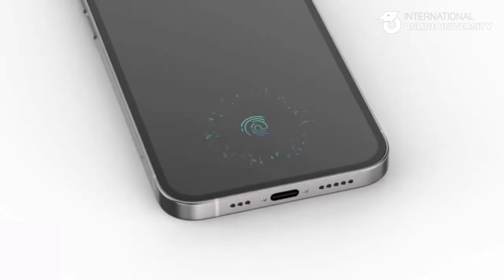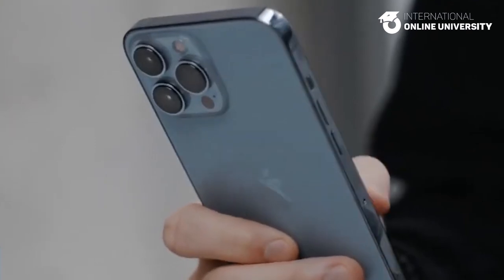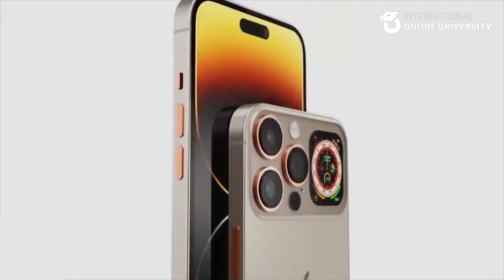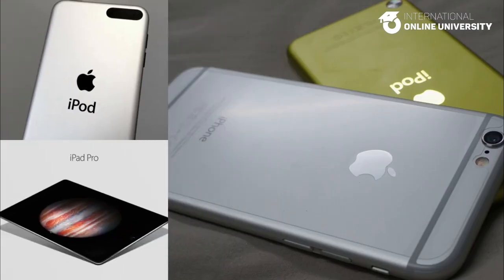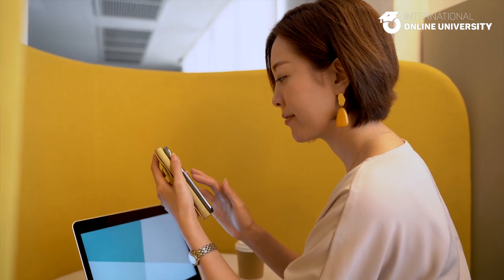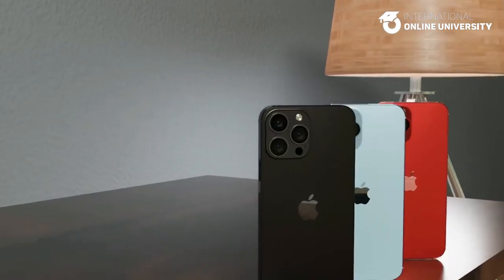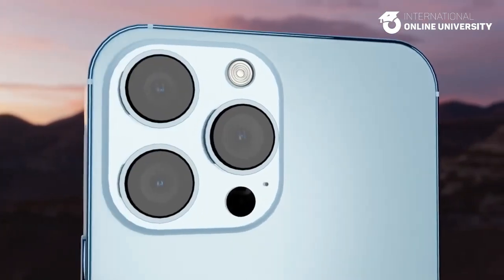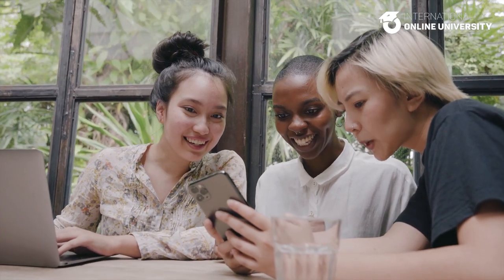iPhone 15: Apple's Next Technological Revolution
As technology continues to evolve at a rapid pace, the iphone 15 promises to deliver a whole new level of innovation and functionality that is sure to blow your mind. From the camera capabilities to the processing power, we'll dive deep into everything you need to know about this cutting-edge device. Whether you're an avid Apple fan or simply curious about what the future of smartphones looks like, you're in the right place. So sit back, relax, and let's explore the incredible world of the technological revolution of apple